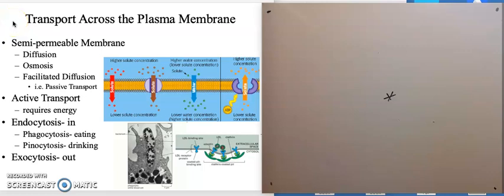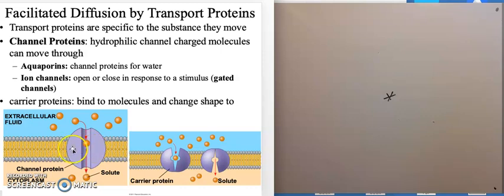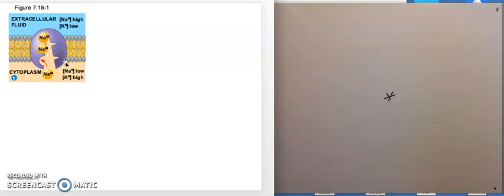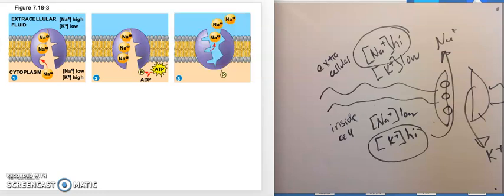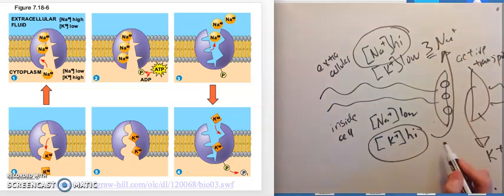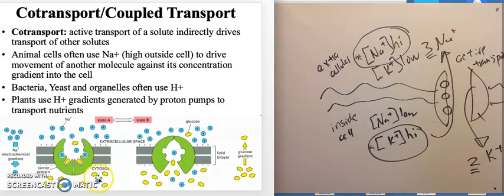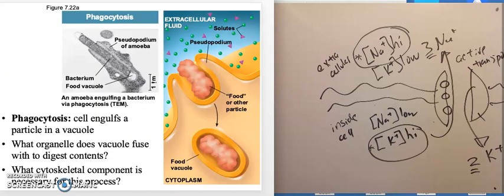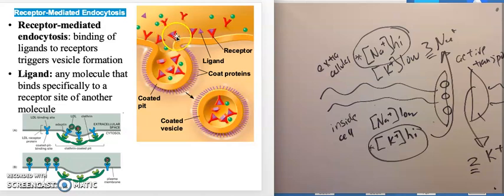Chapter 7 Membrane Transport